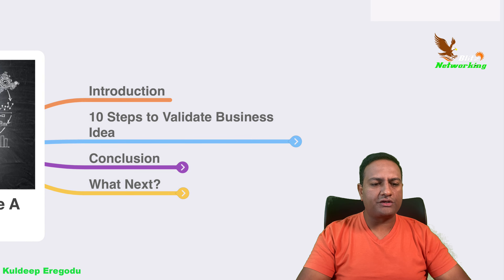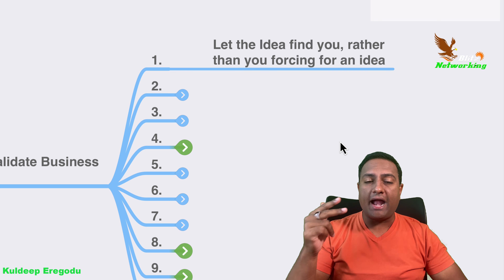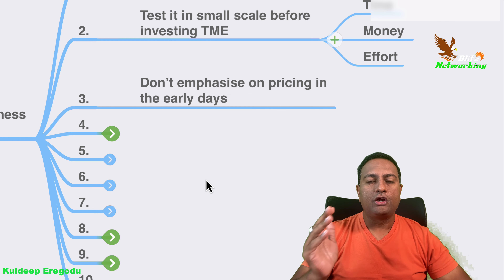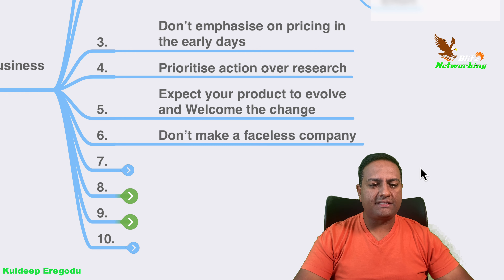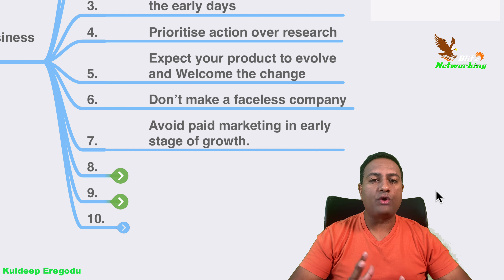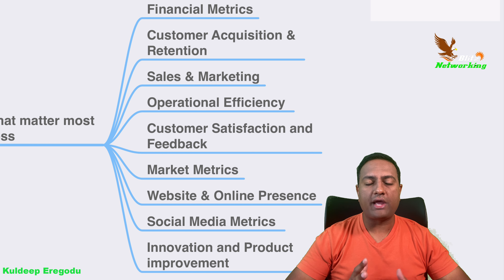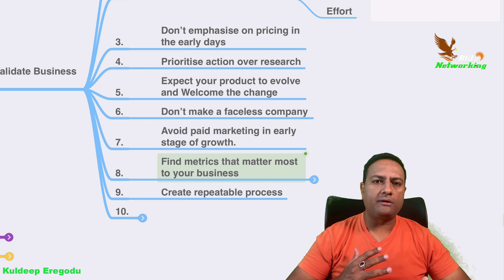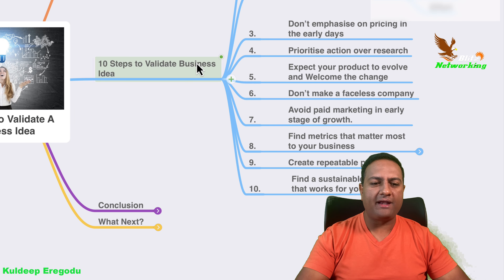10 Must-Follow Steps to Launch a Winning Startup!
Ready to turn your startup dream into a booming reality? 🚀 Dive into our video "10 Must-Follow Steps to Launch a Winning Startup!" and unlock the secrets to creating a thriving business from the ground up. Whether you're a budding entrepreneur or a seasoned pro, join Kuldeep Eregodu a Serial Entrepreneur and founder of Blitz Networking Hub, as he shares invaluable insights on achieving financial freedom through the Blitz networking model.

Here's what you'll discover:
1. Let the idea find YOU
2. Test before you invest (TME)
3. Early-stage pricing strategies
4. Action over extensive research
5. Embrace the evolution of your product
6. Creating a brand with a face
7. Organic marketing tactics
8. Metrics that matter for growth
9. Building repeatable processes
10. Establishing a routine that suits your hustle

Empower yourself with these foundational steps and watch your business idea flourish into a fruitful venture. Expect to evolve, welcome change, and prioritize action to ensure your startup doesn't just survive but thrives!

Connect with fellow go-getters in our VIP Community and attend our illuminating webinars to delve deeper into the Blitz networking model. Join us on this journey to financial and personal empowerment!

Drop your thoughts and questions in the comments and let's grow together. Ready to revolutionize your business? We can't wait to see you at the top! FinancialFreedom StartupSuccess BlitzNetworking 🌟

CHAPTERS:
0:01 - Introduction to Business Idea Validation
1:34 - Validating Your Business Idea in 10 Steps
8:29 - Final Thoughts on Business Idea Validation